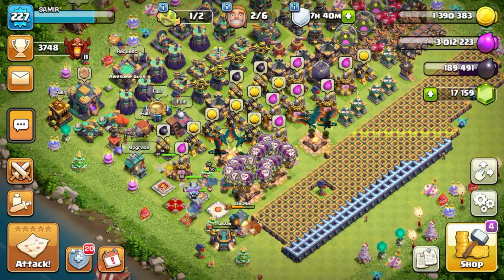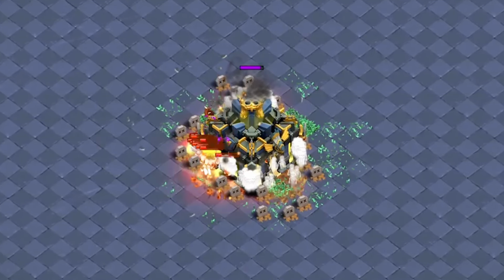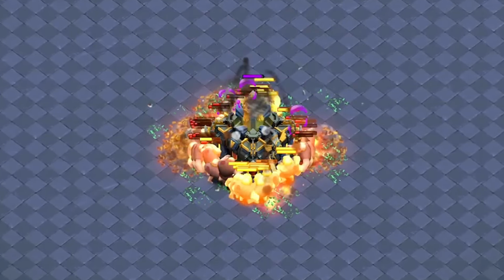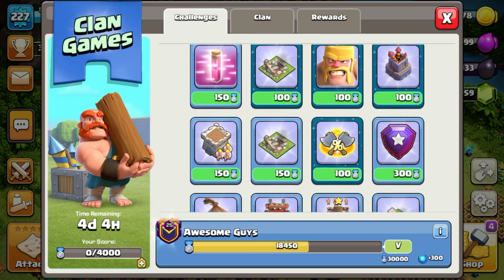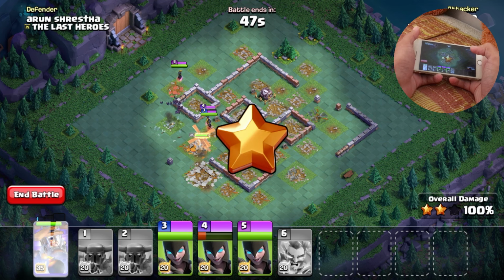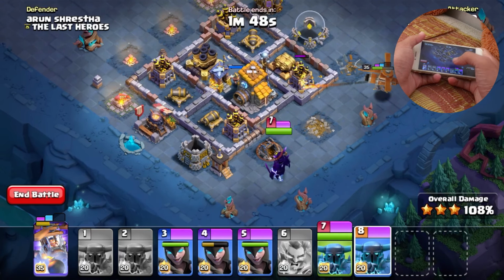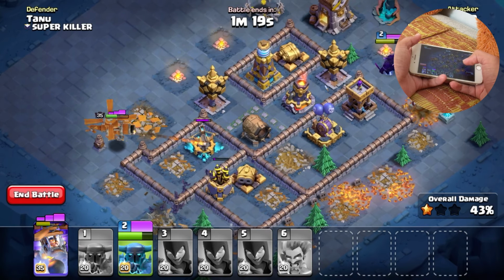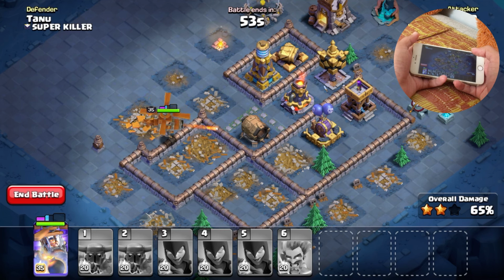Are you excited for town hall 17 ? clash of clans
Download Youtube App➤
Video Rights: ROG GAMING
[As per 'Free Copyright Policy : You can use free music available under the Creative Commons License (with the black download button) in your multimedia project (online videos, websites, animations, etc.) for free as long as you credit Bensound.com.]

The audio-visuals content used is permitted by the respected channels for the news reporting purpose. The video content posted on our channel is shot originally by us with due consent of the channels for the sole purpose of news reporting.

[ " FAIR USE ACT DISCLAIMER" : Fair use is a doctrine in United States copyright law that allows limited use of copyrighted material without requiring permission from the rights holders, such as commentary, criticism, news reporting, research, teaching or scholarship. It provides for the legal, non-licensed citation or incorporation of copyrighted material in another author’s work under a four-factor balancing test.]
(IGNORE KEYWORDS)